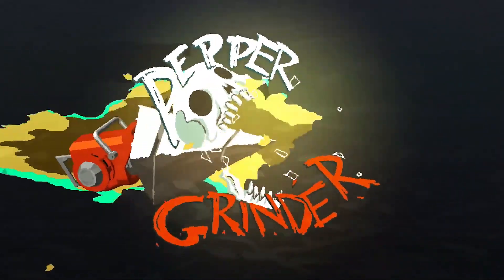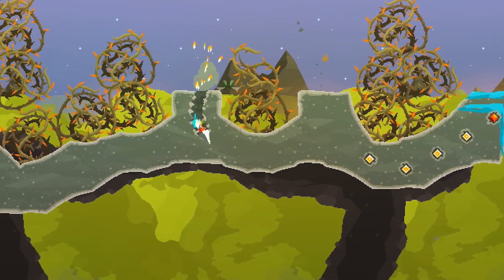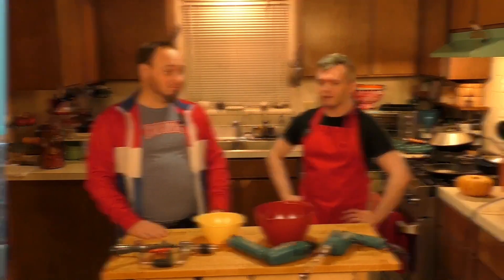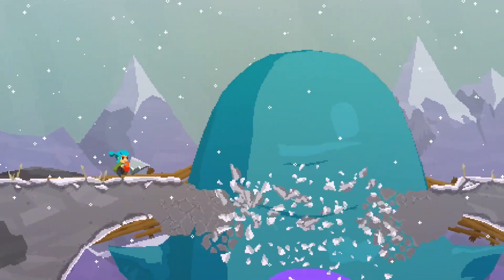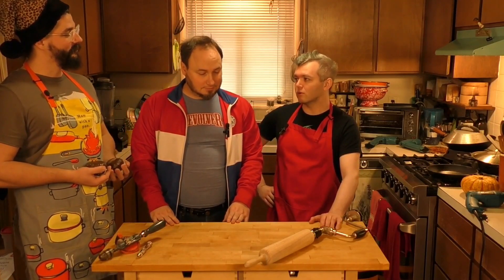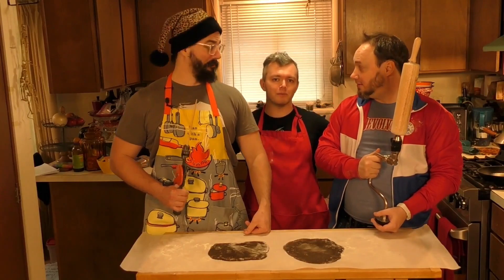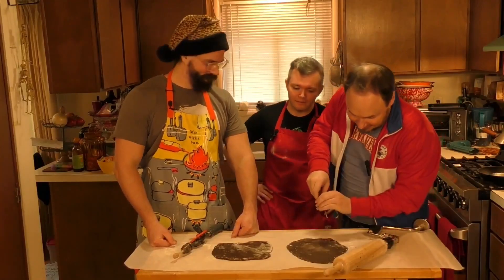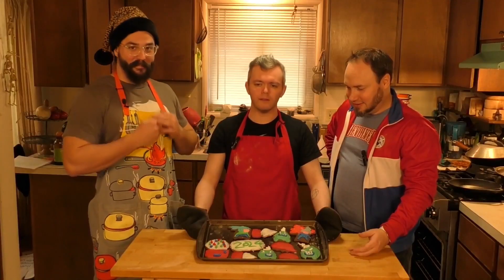Pepper Grinder - Official Developer Update Trailer | Devolver Holiday Special Spotlight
Equal parts comedic cooking show and gameplay overview, the creator behind the upcoming game Pepper Grinder shows you how to make a gingerbread cookie, while also giving new gameplay details of his upcoming game.